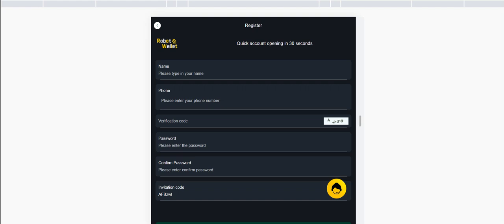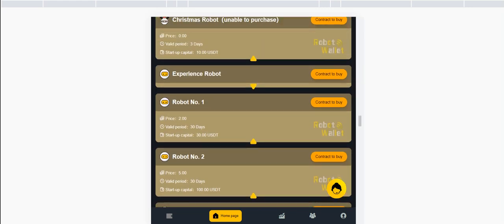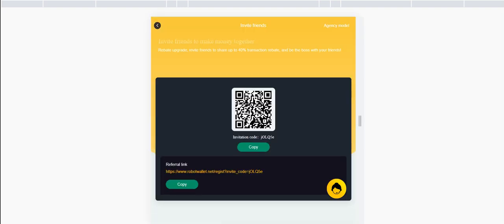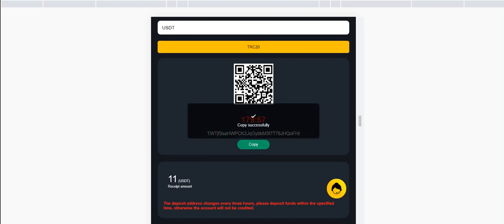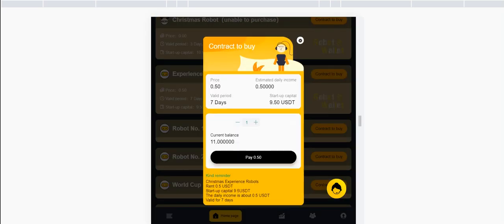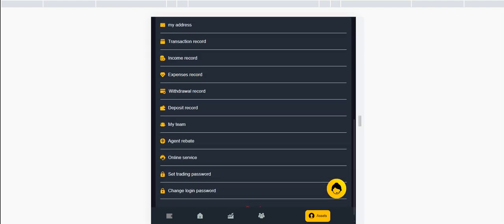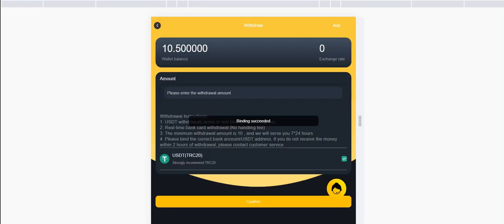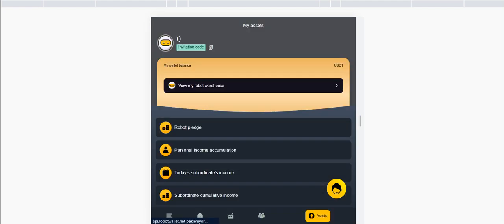ROBOTWALLET REVIEW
Kanalda Crypto Chrisanalizleri ve kripto para haberlerinden esinlenerek çekilen videolar bulundurulmaktadır.
Kamu ve kuruluşlarla hiçbir ilgisi bulunmamaktadır ve tüm videolarımda tamamen şahsı düşüncelerimi belirtiyorum hiç bir şekilde yatırım tavsiyesi bulunmamaktadir sorumluluk tamamen sizdedir.

The channel has videos inspired by Crypto Chris analysis and crypto money news.
It has nothing to do with the public and organizations, and I express my personal thoughts in all my videos, there is no investment advice in any way, the responsibility is entirely yours.